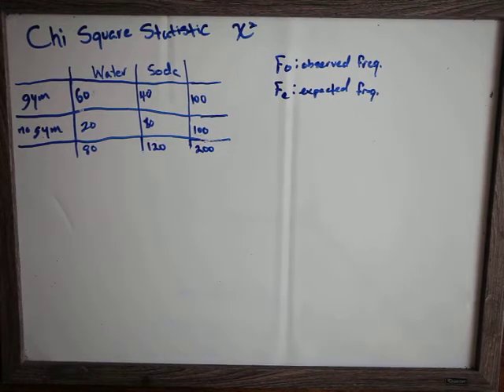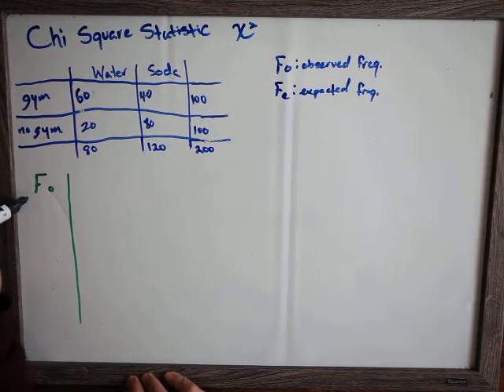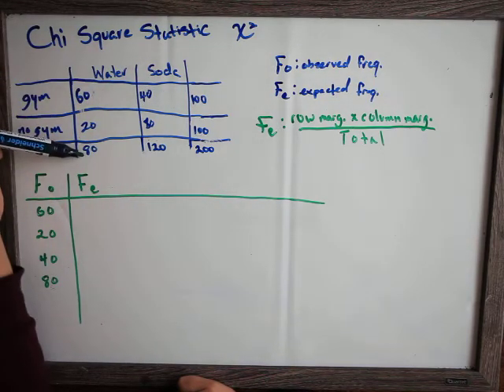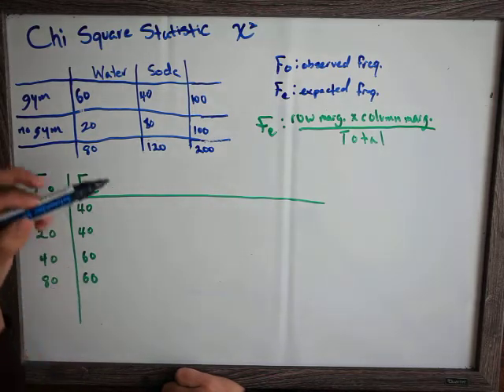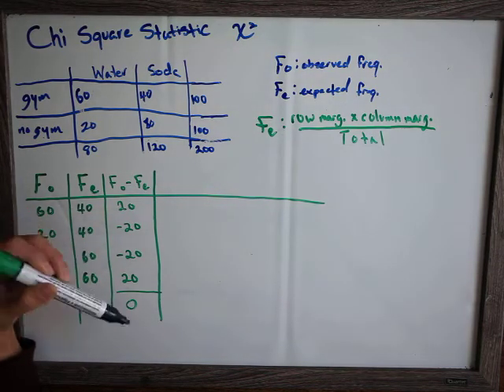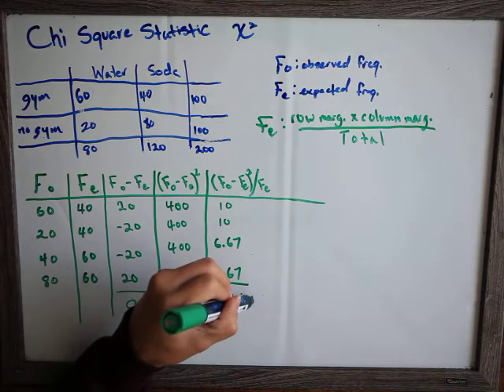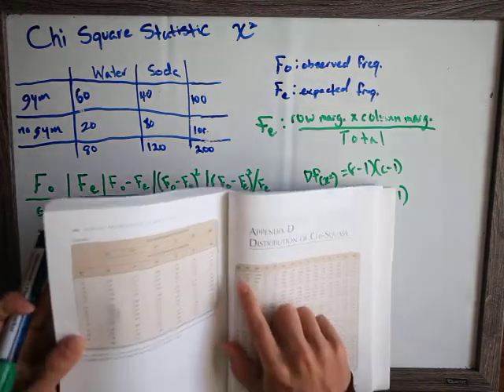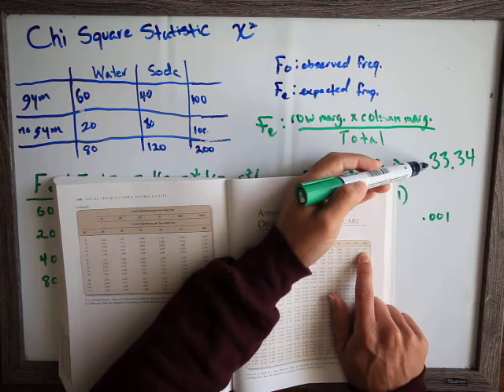How to calculate a Chi Square Statistic and interpret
This video demonstrates how to calculate a chi square statistic and interpret the findings with the critical chi square values.